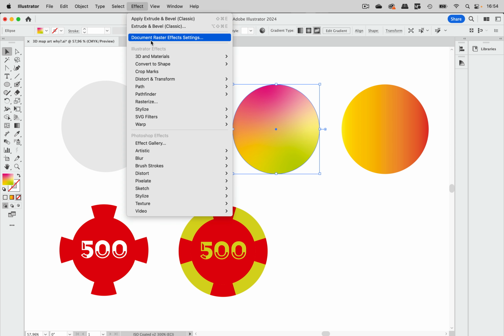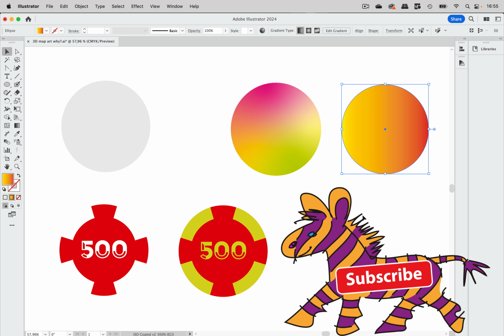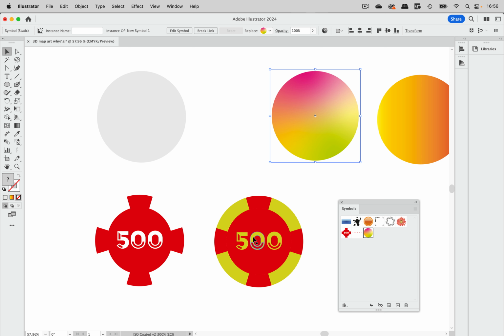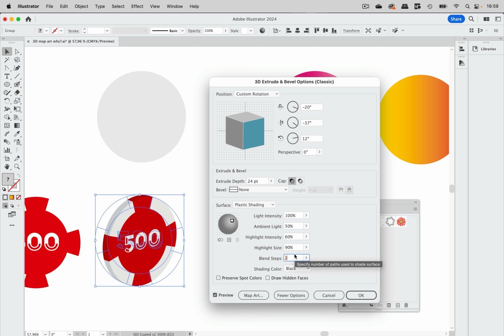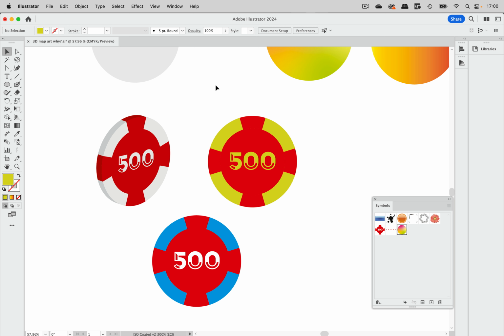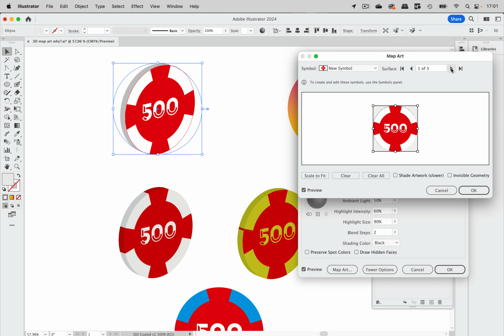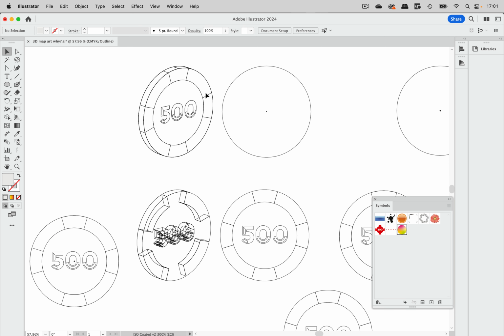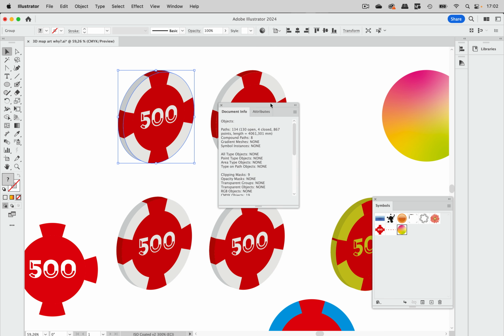Why You Should Map Artwork As a Symbol on 3D Objects in Adobe Illustrator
When creating 3D artwork you often have a choice: you can extrude everything directly (as we did with the rounded rectangle poker chip) or you can map the artwork as a symbol on a dummy object. Sometimes you do not have this choice, but have to use the symbol method. In this video we are going to look at how this works and how you can reduce rendering time.